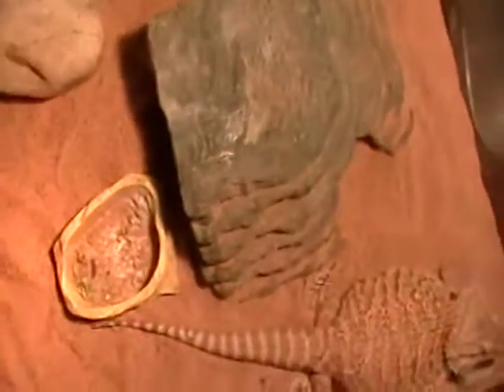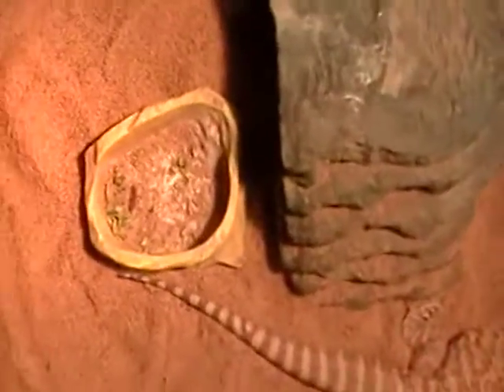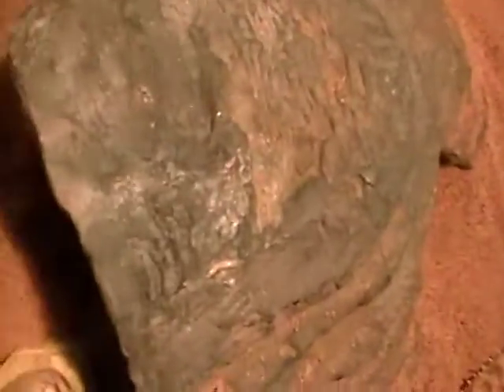Hockey sticks and Beardie Update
Sorry I havnt posted a video in a long time but I finally did so enjoi.